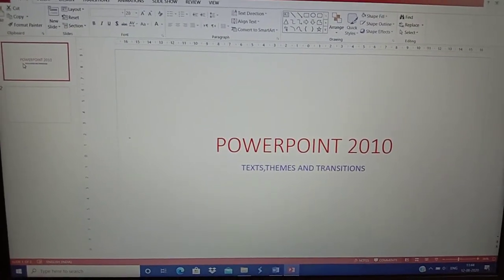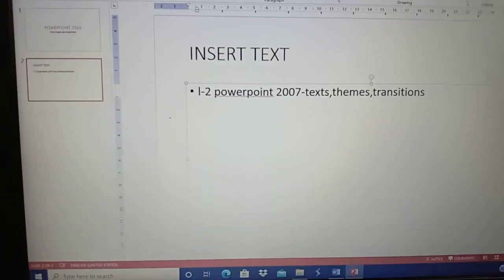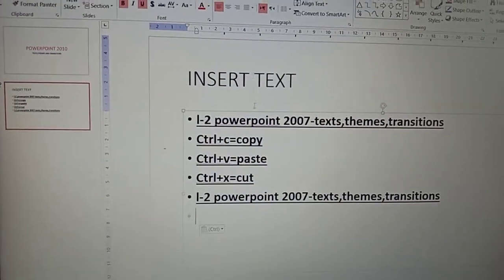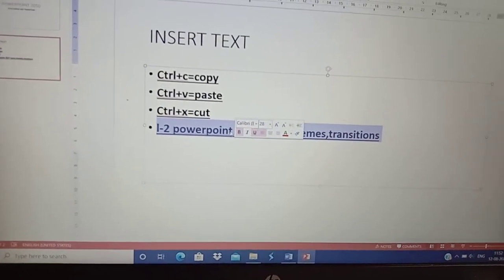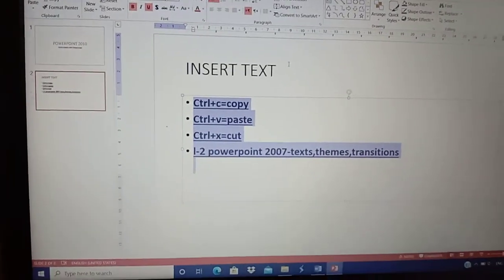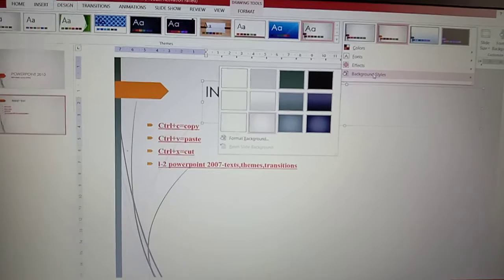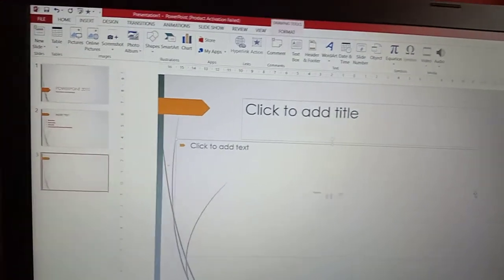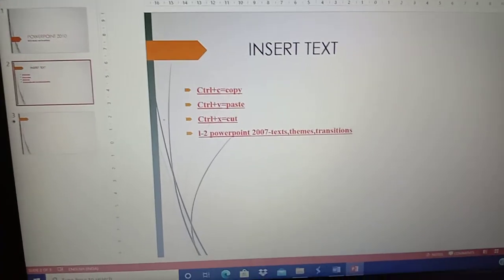GRADE 10 COMPUTER PRV VID(21-8-20)